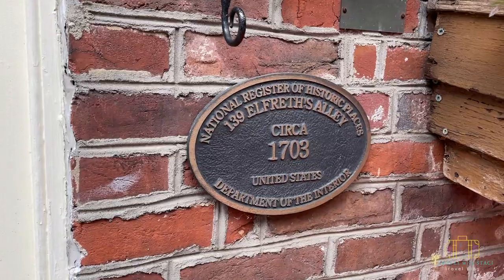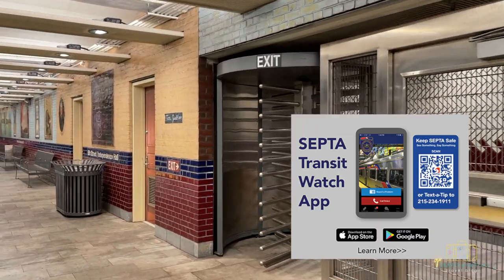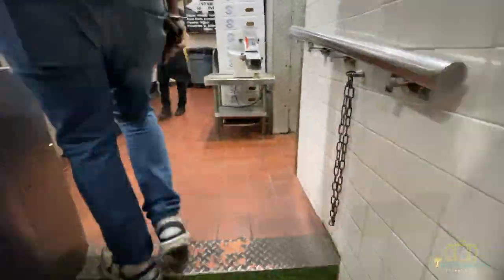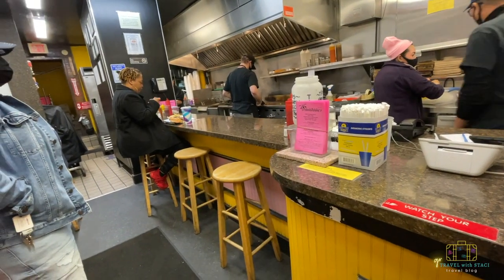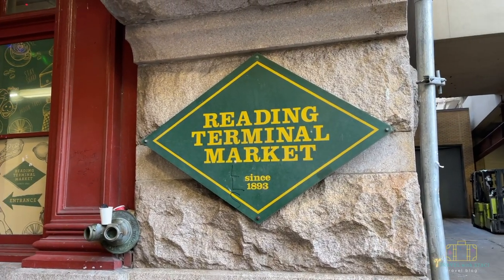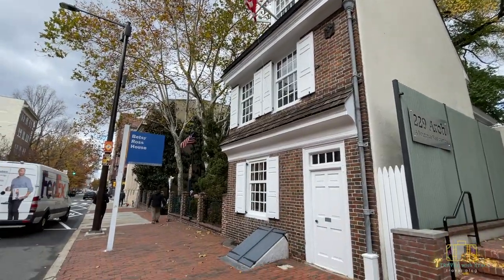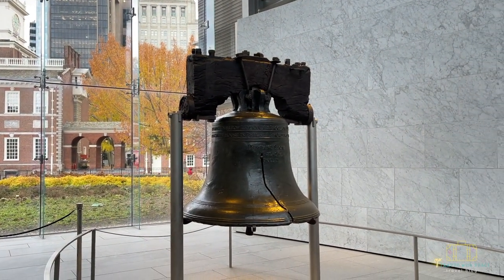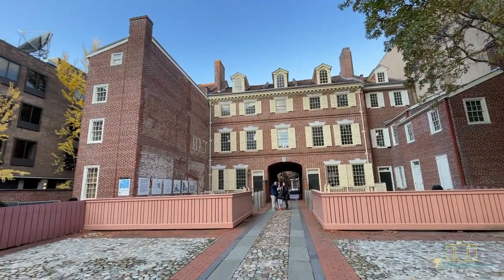PHILLY VLOG | First-Time Historic Philadelphia Tourist Tips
Come travel with me to the very BEST Philadelphia travel sites to see as a first-time tourist!  Philly absolutely SURPRISED me with it's beauty and history!  To say this destination should be on your United States travel list is an understatement, and the food cannot be missed.

We are eating cheesesteaks, visiting Independence Hall and the Liberty Bell, as well as getting some history at Elfreth's Alley and the Benjamin Franklin Museum.

⚡️SIMILAR BLOG POSTS⚡️

00:00 INTRO

01:10 TRANSPORT

02:55 FOOD
READING TERMINAL MARKET

08:33 HOTEL

10:56 ACTIVITIES

🖥  Stream with StreamYard: Get $10 Off your first month of streaming

✋ COME SAY 👋
🌎  beacons.page/gotravelwithstaci

Philadelphia phillycheesesteak historic philadelphia philadelphia travel guide philadelphia travel vlog